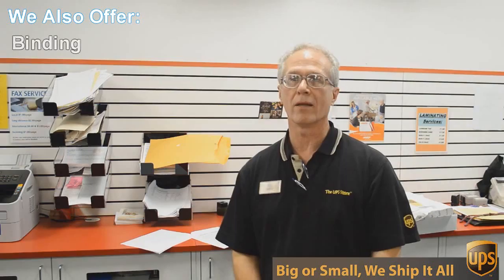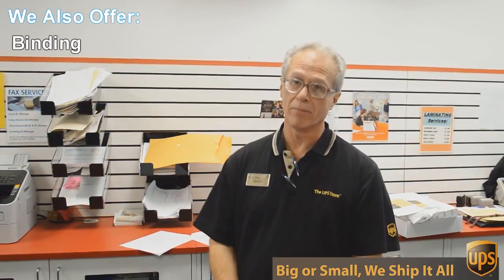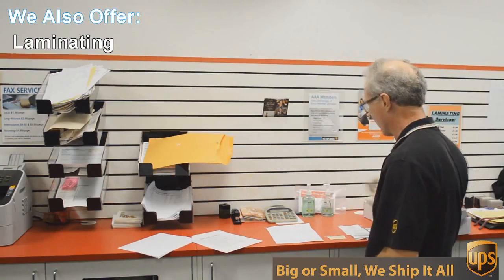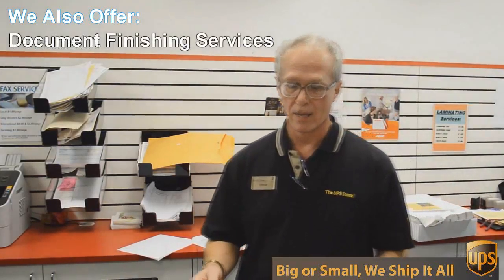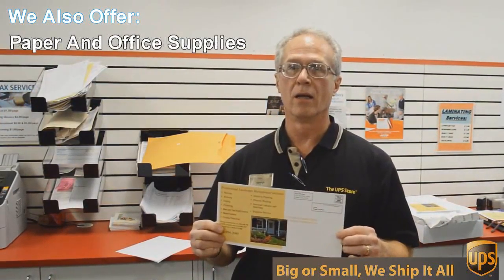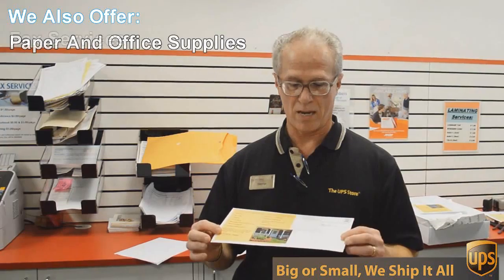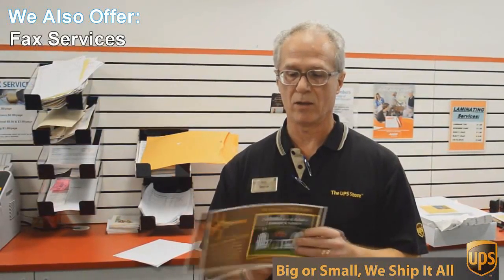Business Services Allandale TX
porcelain.